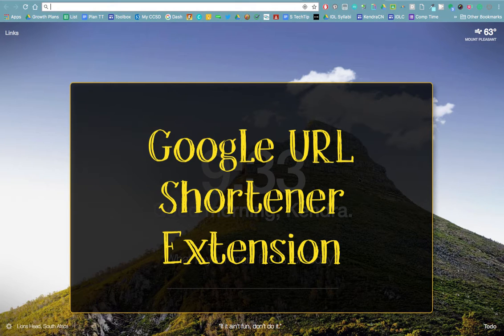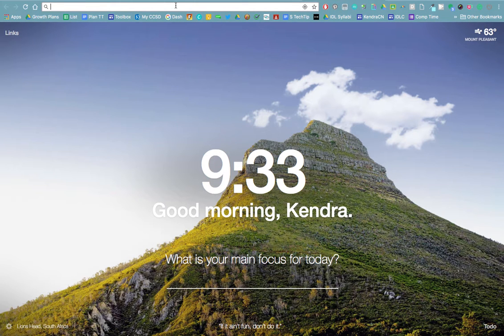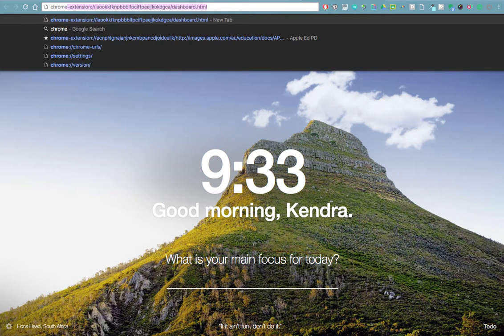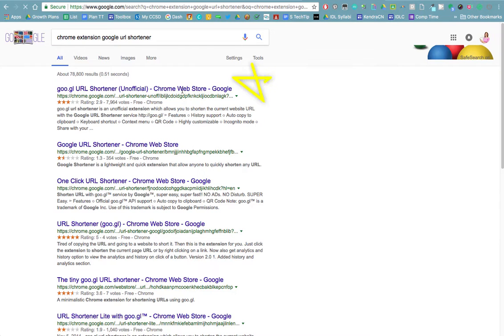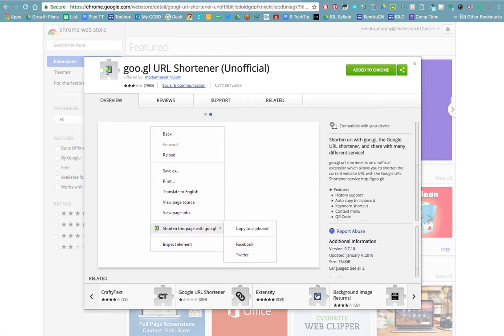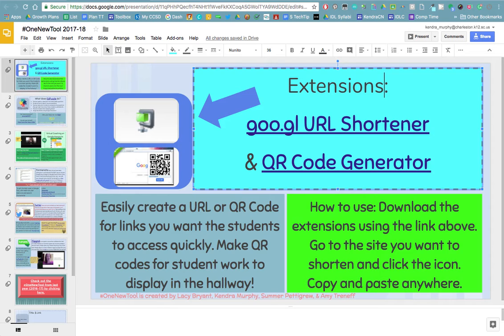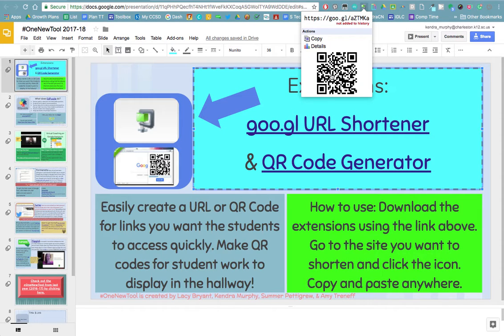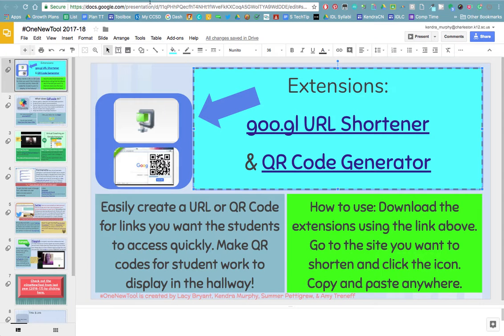Google URL Shortner (Install & Use)